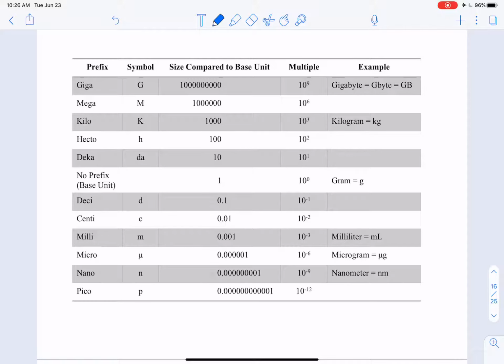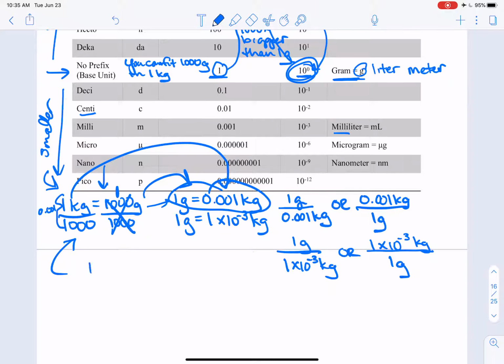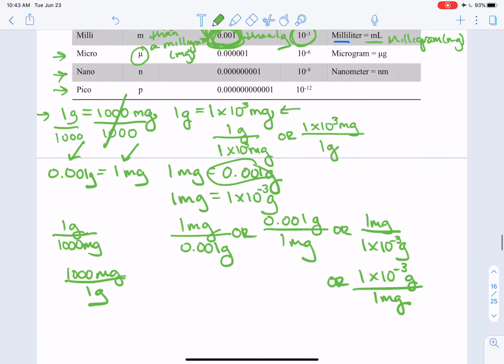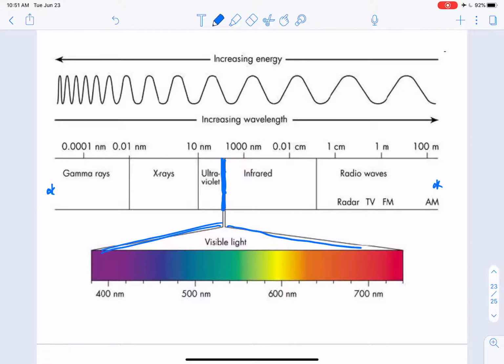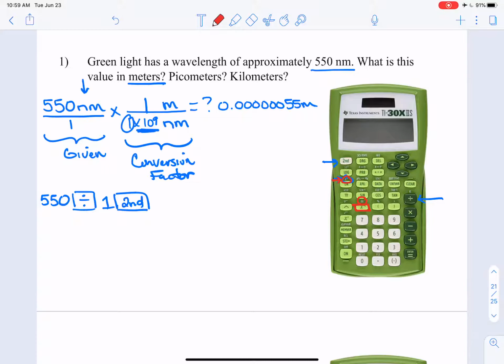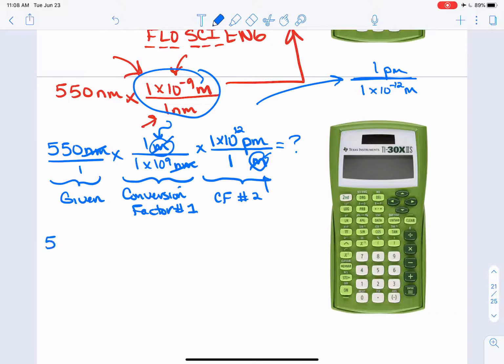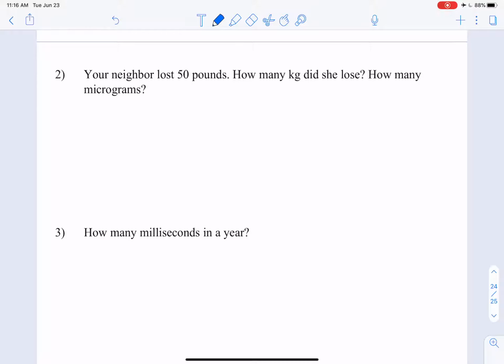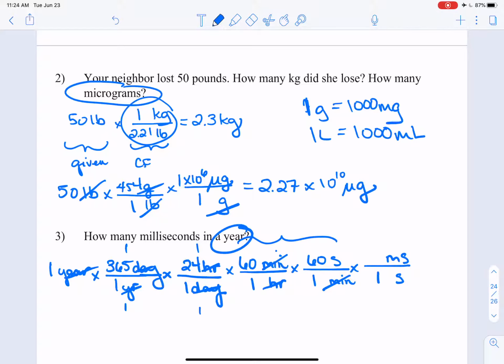Chapter 1 - Lecture 5 - Dimensional Analysis